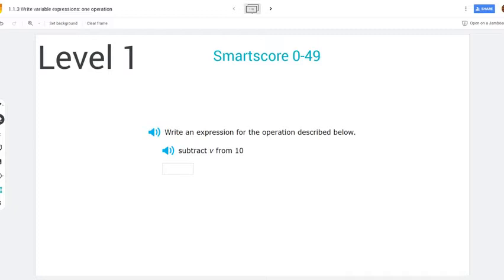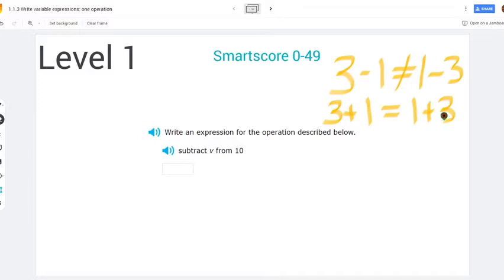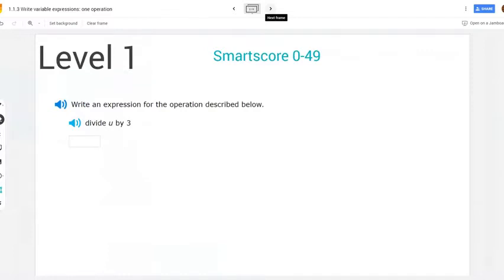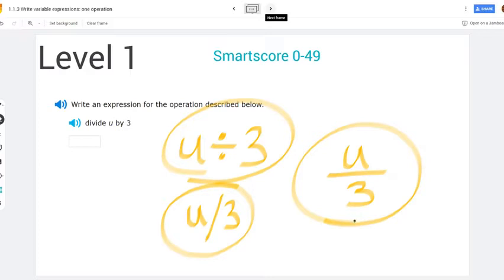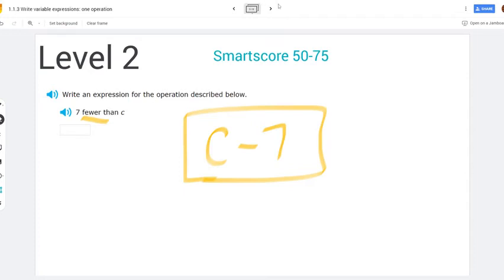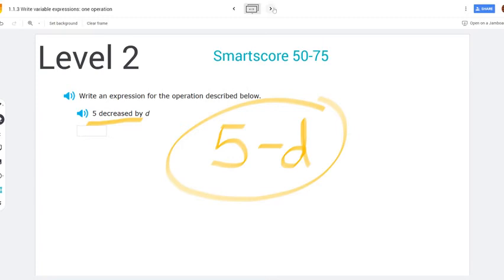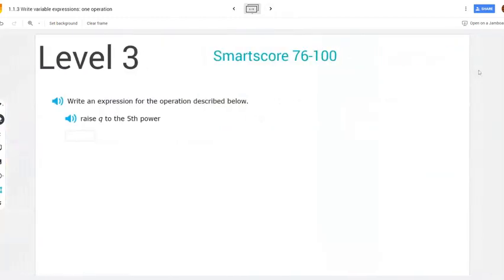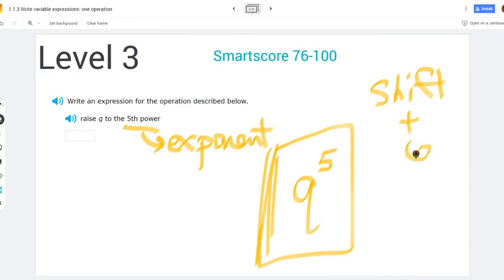1.1.3 Write variable expressions: one operation